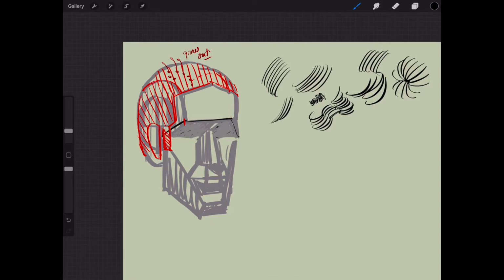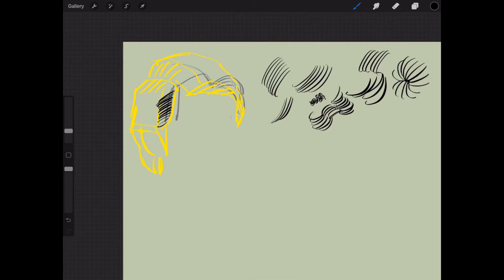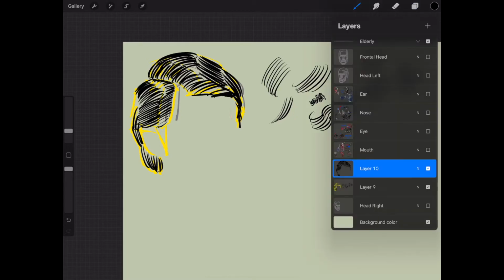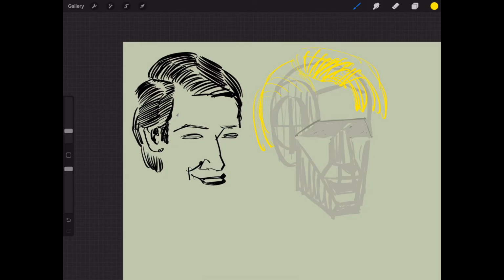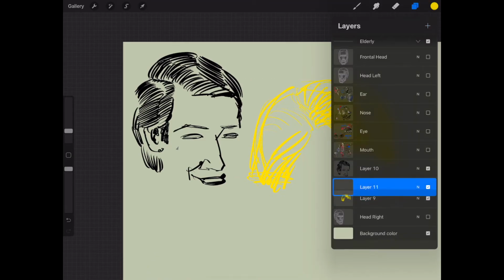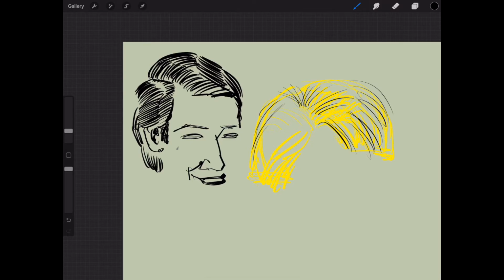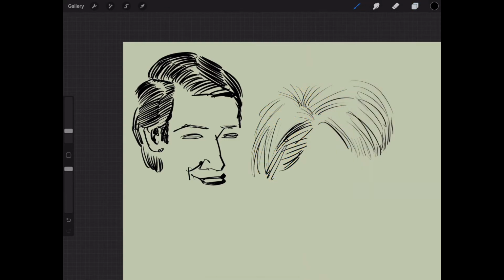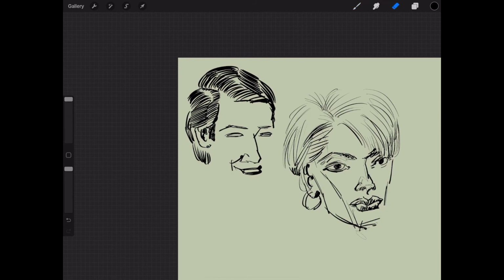5. Hair part 1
Think of hair as sculptural at first, establish depth width and height. Then suggest the directional strokes to create the flow and pliability of the hair. Keep it simple.